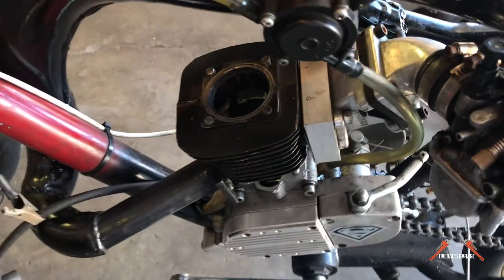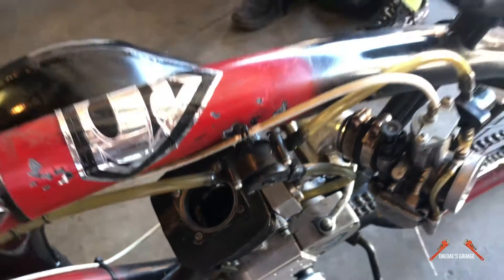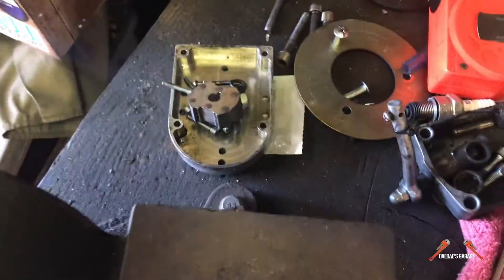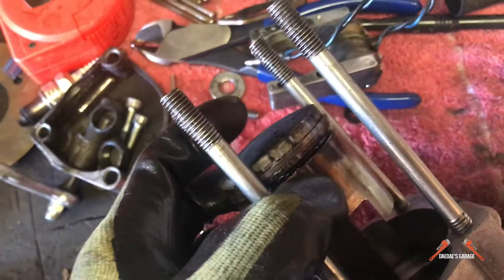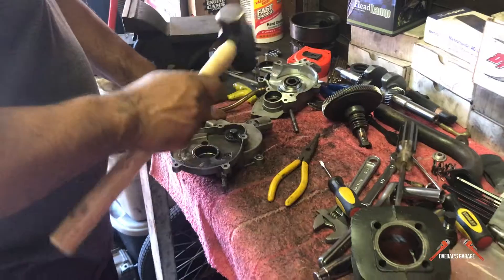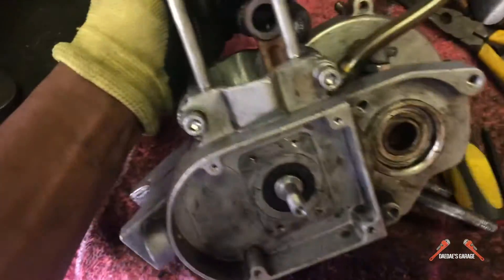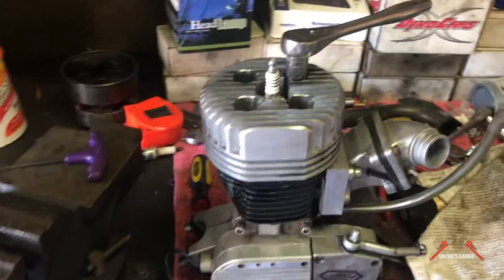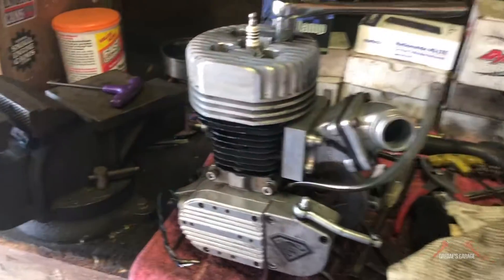Replacing Snapped Crank in Two-Stroke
This customer snapped the crank of one of the fastest two-stroke bicycle with speeds reaching 60+. All built from off the shelf equipment and parts by B.D.M.S